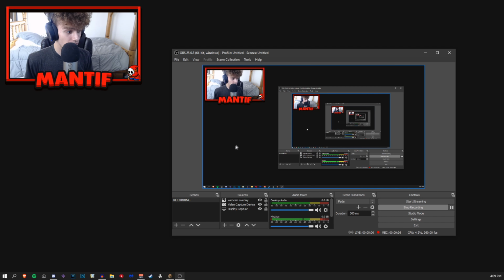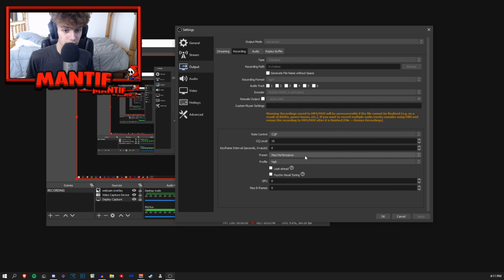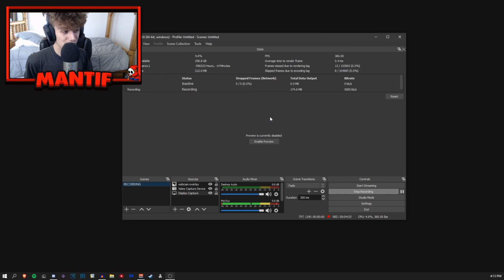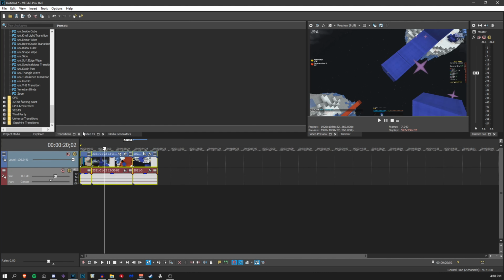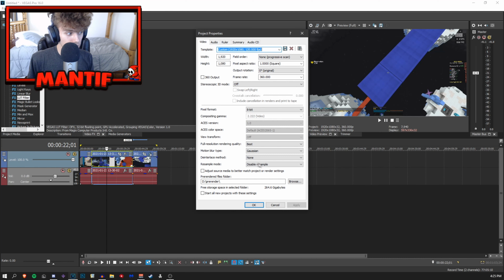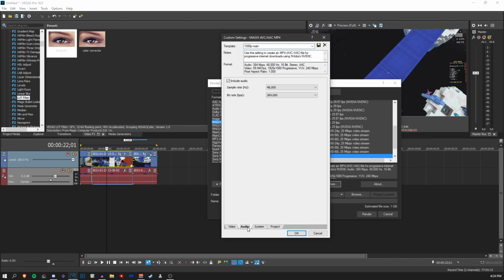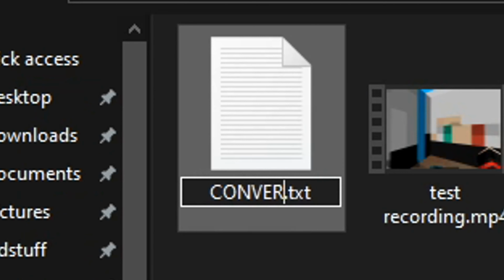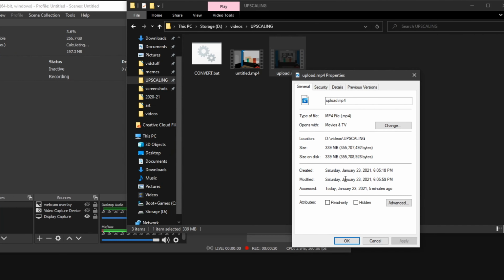The BEST Minecraft Render Settings for 2021... (360 FPS/4K)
Hey guys, Mantif here with a brand new video. Hope you all are having a great day so far! In today's video, I showcase my new obs render settings that I personally use as we move into 2021. I did have a few faults with my first edition of this video, alongside new methods being released since the release last summer (why I decided to make a part 2). Your videos should look the best possible - end result being 4K 60 FPS.

🖥️PC:
→CPU: AMD Ryzen 7 2700X @ 4.5 GHZ (Overclocked)
→GPU: EVGA GTX 1070 Ti
→RAM: 16 GB DDR4 3200 Mhz
→Motherboard: ASUS ROG Strix X470-F
→Power Supply: EVGA 650 Watt
→Storage: 256 GB Samsung Evo / 1TB WD Blue